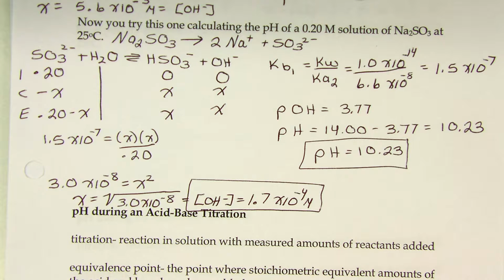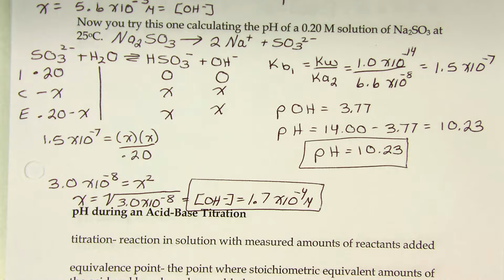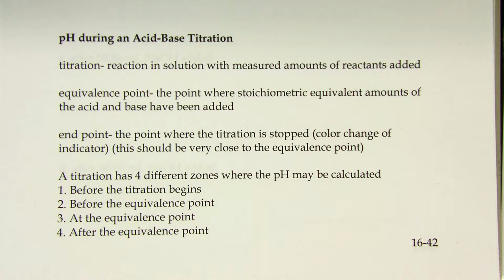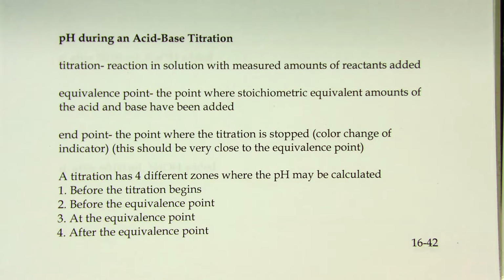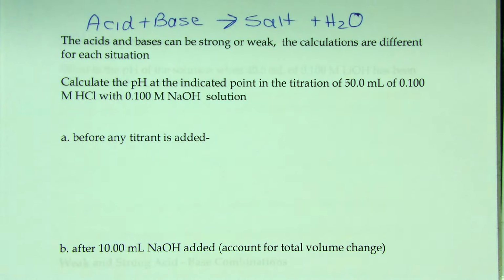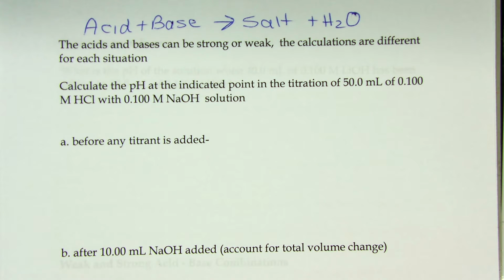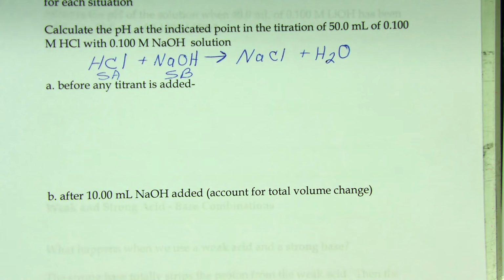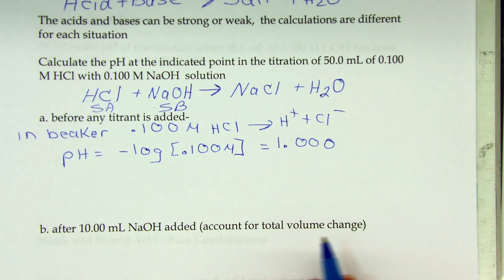chapter 16 42